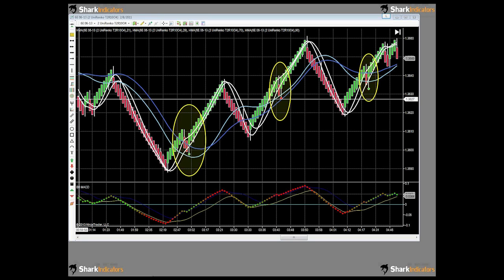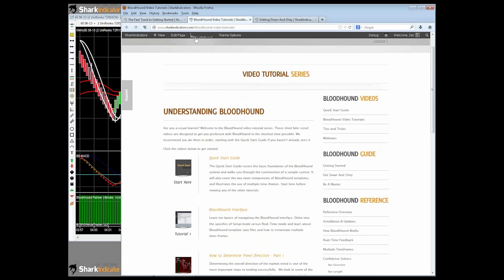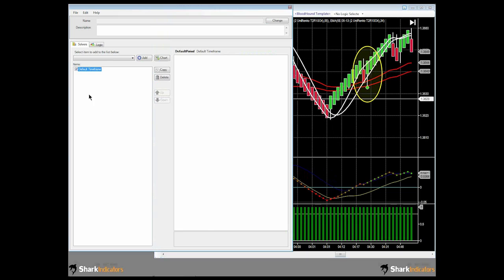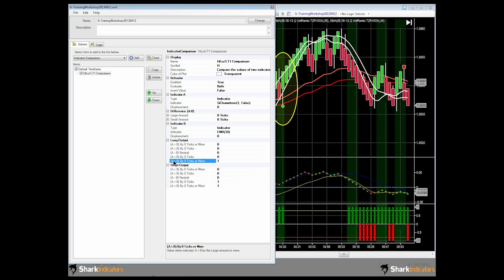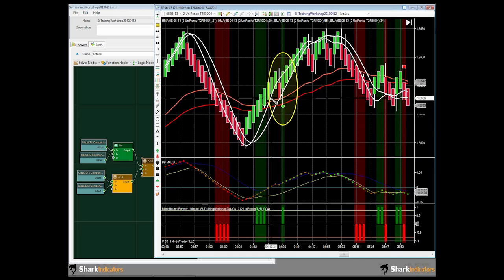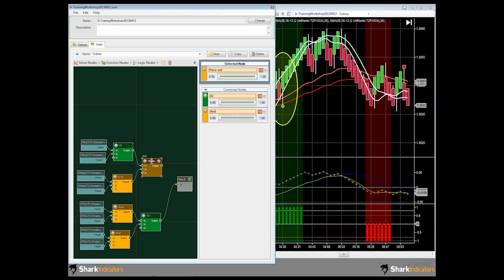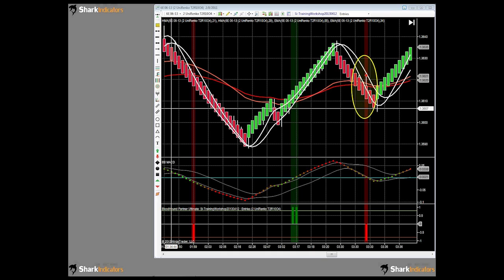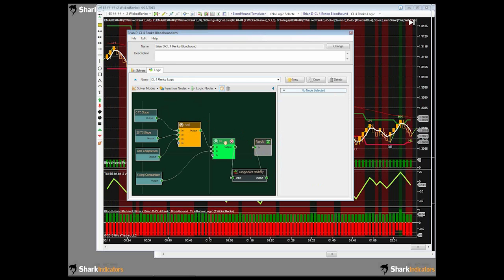BloodHound Workshop -Small & Large Trigger Pullback Entry Signal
A number of our customers have been asking how to build a popular NexGen trading signal with BloodHound.  In this Workshop I cover the solvers and concepts necessary for designing the core conditions.